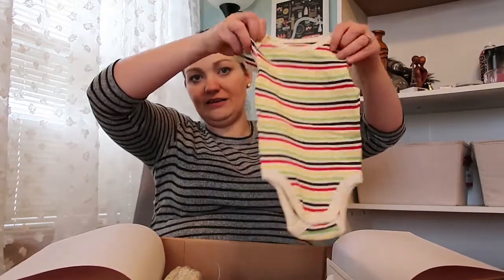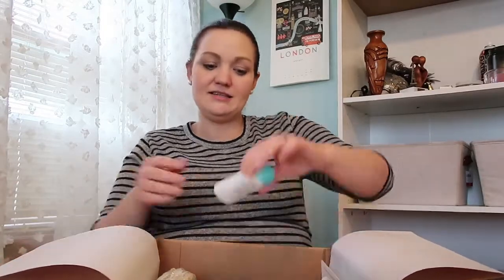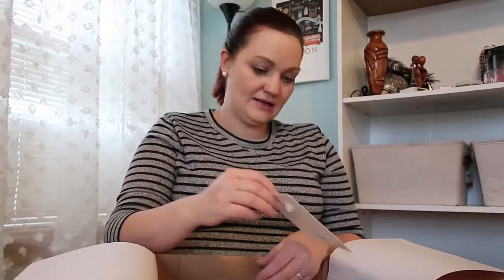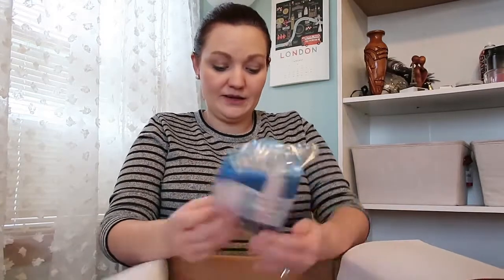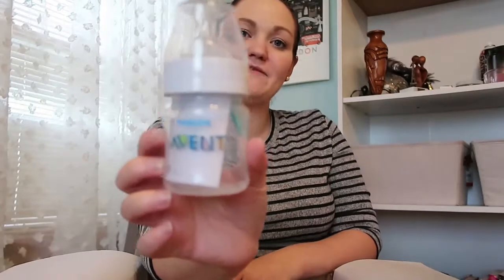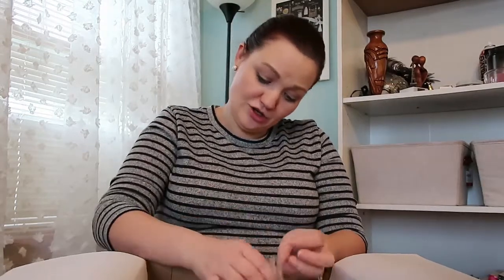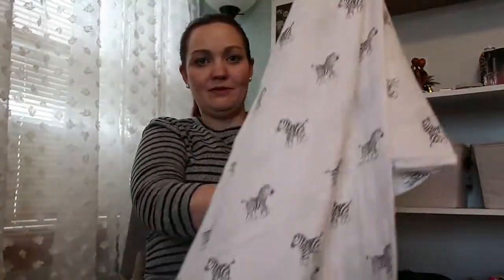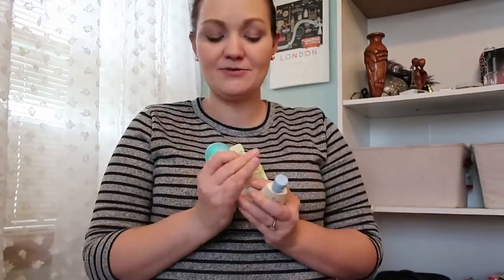Amazon Baby Registry free box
Today I am unboxing the Amazon Prime baby registry free box !